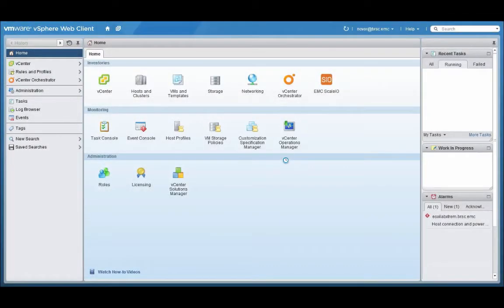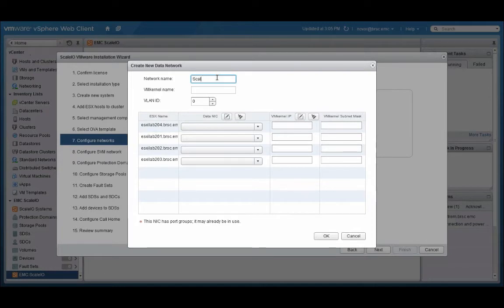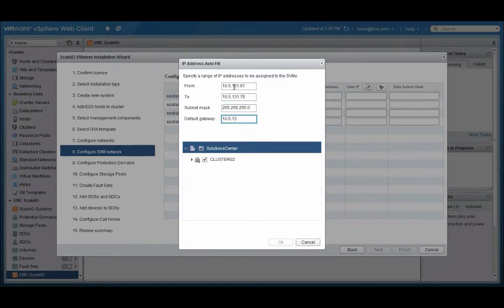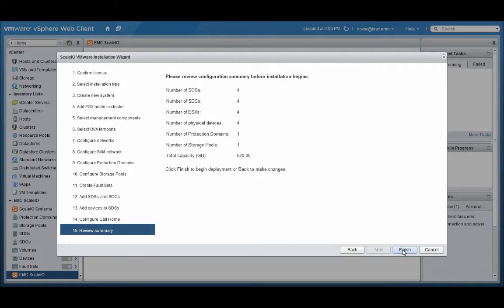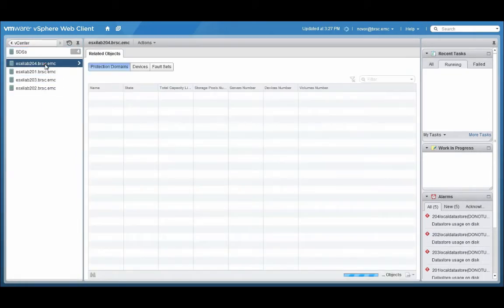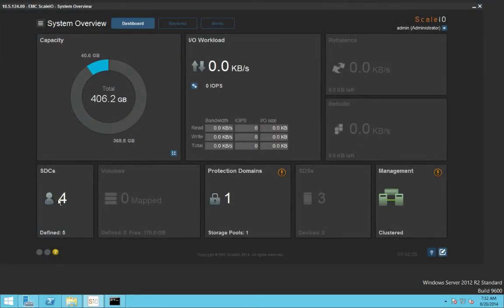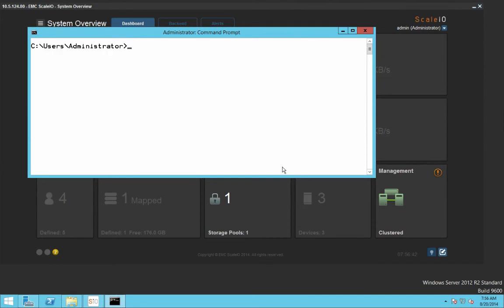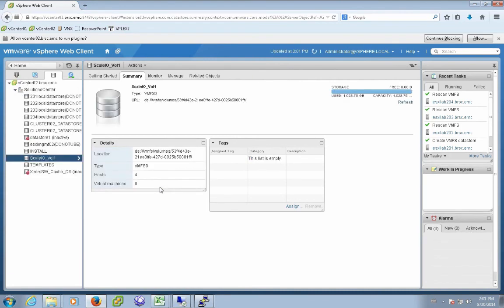VMworld 2014 - GA EMC ScaleIO 1.3 vCenter Plugin and ALPHA kernel module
This is a quick demonstration of the new vSphere integration in ScaleIo 1.3, and PROTOTYPE of the vmkernel loadable SDC module!   ScaleIO is a software-defined storage technology - that can take any storage (HDDs, SSDs) across any set of servers, pool them, and then consume that for all sorts of use cases (virtualized, physical - vSphere, Openstack using KVM, massive Oracle RAC clusters, you name it!)

The new vCenter plugin makes installing and configuring ScaleIO in vSphere environments simple and easy...   And the prototype (remember, this doesn't have a firm GA - so don't ask!) of the vmkernel loadable SDC (ScaleIO client) means that vSphere can directly access a ScaleIO cluster - eliminating the need for a separate iSCSI VM or physical host running an SDC that in turn presents iSCSI targets to vSphere!

Thanks to the great EMC team that made this demo video: Jase McCarty, Rafael Novo, Saqib Ghani and of course the awesome EMC ScaleIO team!